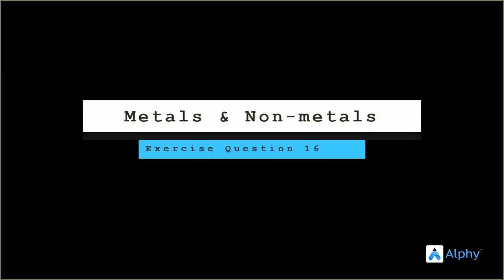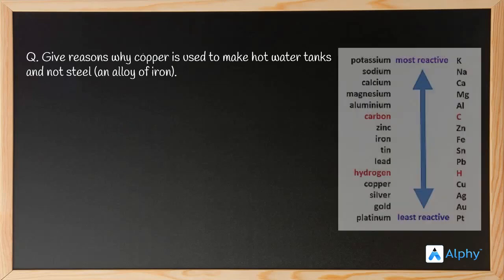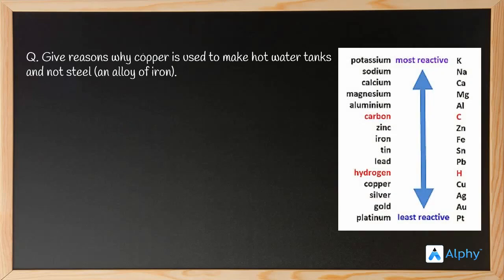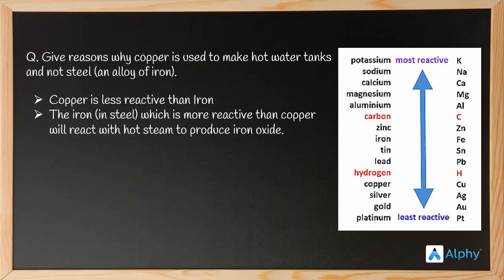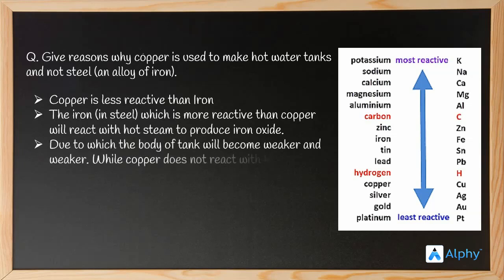Solved questions |METALS AND NON METALS | 10th CBSE | ALPHY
"Let us solve a question :

Give reasons why copper is used to make hot water tanks and not steel (an alloy of iron).